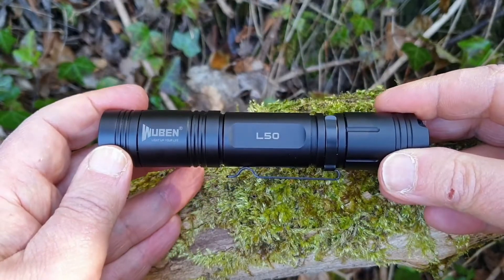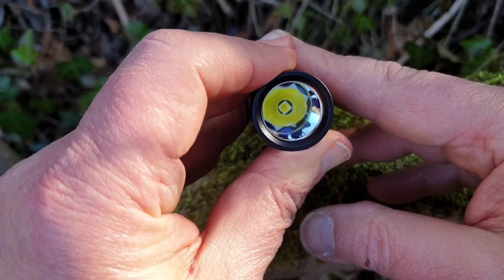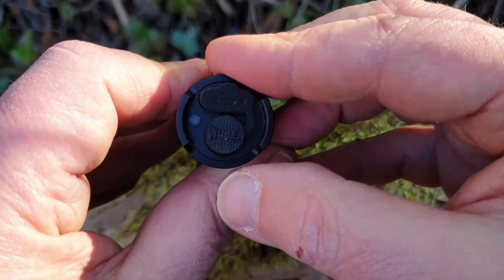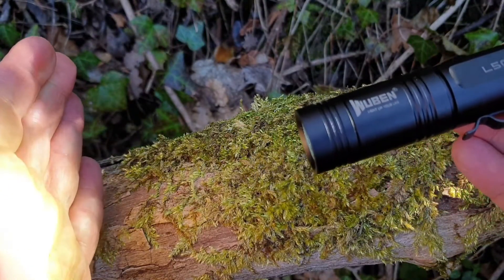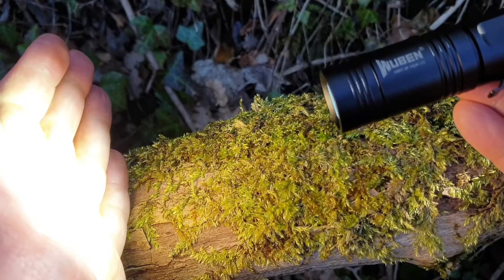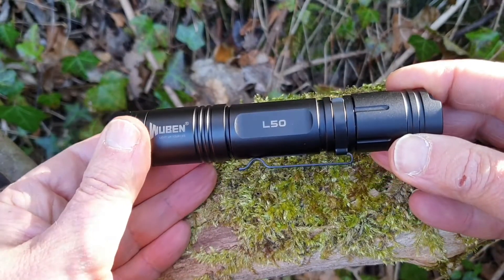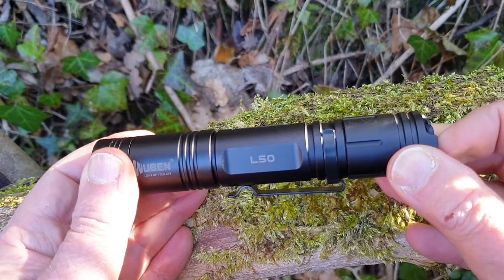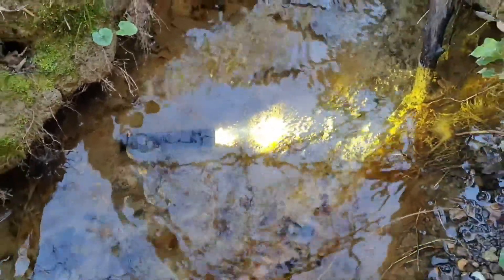Torcia led ricaricabile potentissima Wuben L50 recensione completa.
Link per acquistare la torcia led ricaricabile potentissima Wuben
Vi ricordo che se acquisterete tramite il mio link a voi non costerà nulla ed aiuterete il canale a crescere, grazie!
Salve ragazzi, in questo video recensione della torcia led ricaricabile potentissima Wuben L50. Una torcia compatta, resistente, ma soprattutto molto potente.
Non posso che consigliarne l'acquisto a chi ha bisogno di una torcia led ricaricabile potentissima da portare dietro in tutte le situazioni.